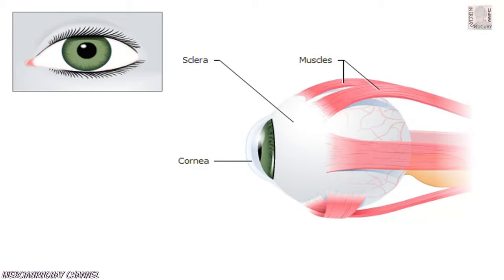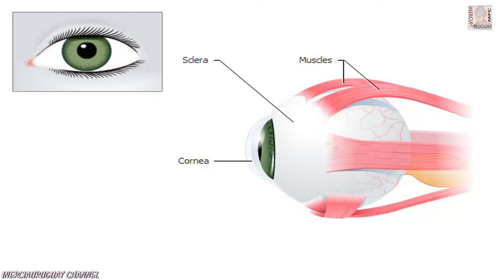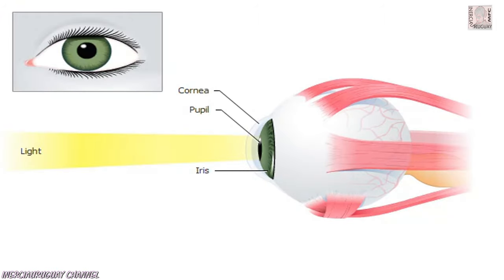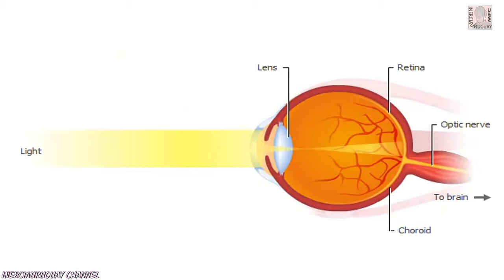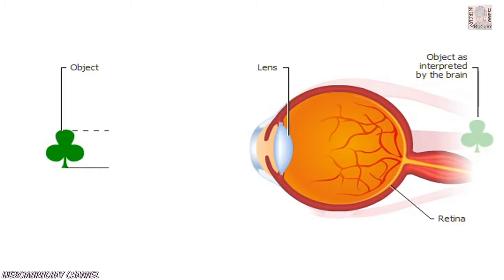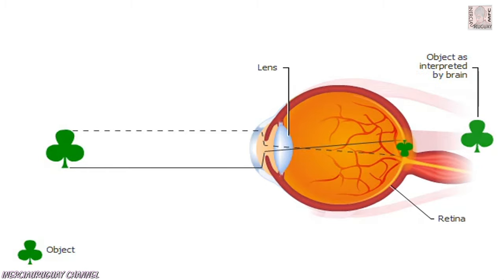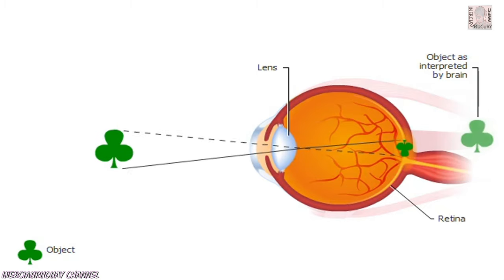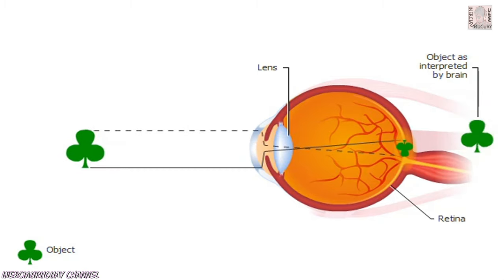EYE THE HUMAN EYE AND THE FOCUS VISION STRUCTURE AND FUNCTIONING ANIMATED DEMONSTRATION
Eye
light-sensitive organ of vision in animals. The eyes of various species vary from simple structures that are capable only of differentiating between light and dark to complex organs, such as those of humans and other mammals, that can distinguish minute variations of shape, color, brightness, and distance. The actual process of seeing is performed by the brain rather than by the eye. The function of the eye is to translate the electromagnetic vibrations of light into patterns of nerve impulses that are transmitted to the brain.

II  THE HUMAN EYE

The entire eye, often called the eyeball, is a spherical structure approximately 2.5 cm (about 1 in) in diameter with a pronounced bulge on its forward surface. The outer part of the eye is composed of three layers of tissue. The outside layer is the sclera, a protective coating. It covers about five-sixths of the surface of the eye. At the front of the eyeball, it is continuous with the bulging, transparent cornea. The middle layer of the coating of the eye is the choroid, a vascular layer lining the posterior three-fifths of the eyeball. The choroid is continuous with the ciliary body and with the iris, which lies at the front of the eye. The innermost layer is the light-sensitive retina.

The cornea is a tough, five-layered membrane through which light is admitted to the interior of the eye. Behind the cornea is a chamber filled with clear, watery fluid, the aqueous humor, which separates the cornea from the crystalline lens. The lens itself is a flattened sphere constructed of a large number of transparent fibers arranged in layers. It is connected by ligaments to a ringlike muscle, called the ciliary muscle, which surrounds it. The ciliary muscle and its surrounding tissues form the ciliary body. This muscle, by flattening the lens or making it more nearly spherical, changes its focal length.

The pigmented iris hangs behind the cornea in front of the lens, and has a circular opening in its center. The size of its opening, the pupil, is controlled by a muscle around its edge. This muscle contracts or relaxes, making the pupil larger or smaller, to control the amount of light admitted to the eye.

Behind the lens the main body of the eye is filled with a transparent, jellylike substance, the vitreous humor, enclosed in a thin sac, the hyaloid membrane. The pressure of the vitreous humor keeps the eyeball distended.

The retina is a complex layer, composed largely of nerve cells. The light-sensitive receptor cells lie on the outer surface of the retina in front of a pigmented tissue layer. These cells take the form of rods or cones packed closely together like matches in a box. Directly behind the pupil is a small yellow-pigmented spot, the macula lutea, in the center of which is the fovea centralis, the area of greatest visual acuity of the eye. At the center of the fovea, the sensory layer is composed entirely of cone-shaped cells. Around the fovea both rod-shaped and cone-shaped cells are present, with the cone-shaped cells becoming fewer toward the periphery of the sensitive area. At the outer edges are only rod-shaped cells.

Where the optic nerve enters the eyeball, below and slightly to the inner side of the fovea, a small round area of the retina exists that has no light-sensitive cells. This optic disk forms the blind spot of the eye.

III  FUNCTIONING OF THE EYE

In general the eyes of all animals resemble simple cameras in that the lens of the eye forms an inverted image of objects in front of it on the sensitive retina, which corresponds to the film in a camera.

Focusing the eye, as mentioned above, is accomplished by a flattening or thickening (rounding) of the lens. The process is known as accommodation. In the normal eye accommodation is not necessary for seeing distant objects. The lens, when flattened by the suspensory ligament, brings such objects to focus on the retina. For nearer objects the lens is increasingly rounded by ciliary muscle contraction, which relaxes the suspensory ligament. A young child can see clearly at a distance as close as 6.3 cm (2.5 in), but with increasing age the lens gradually hardens, so that the limits of close seeing are approximately 15 cm (about 6 in) at the age of 30 and 40 cm (16 in) at the age of 50. In the later years of life most people lose the ability to accommodate their eyes to distances within reading or close working range. This condition, known as presbyopia, can be corrected by the use of special convex lenses for the near range.

Structural differences in the size of the eye cause the defects of hyperopia, or farsightedness, and myopia, or nearsightedness. See Eyeglasses; Vision.